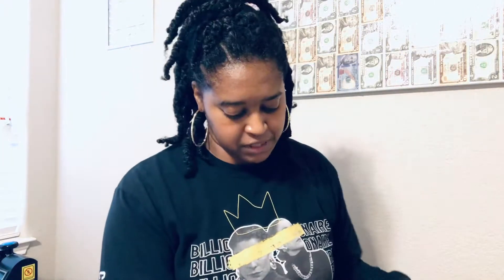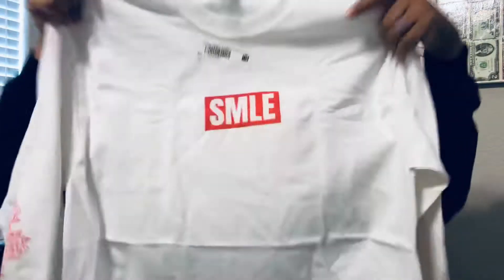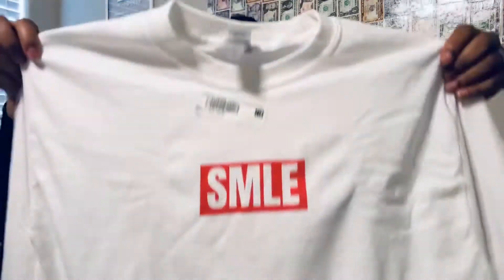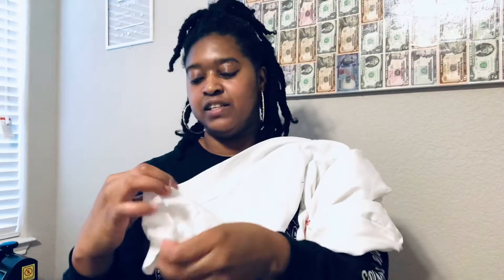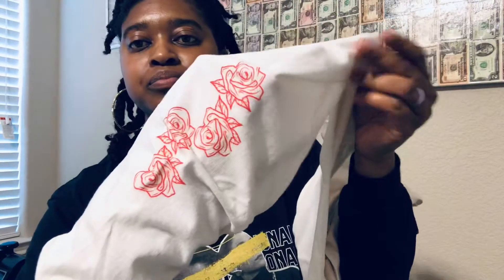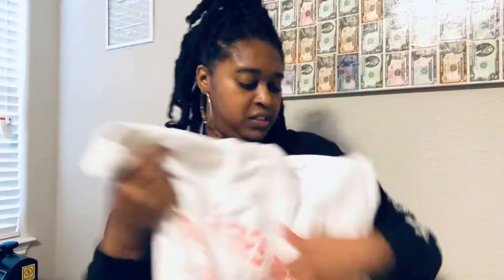My YouTube Merch Unboxing | Coins And Connections